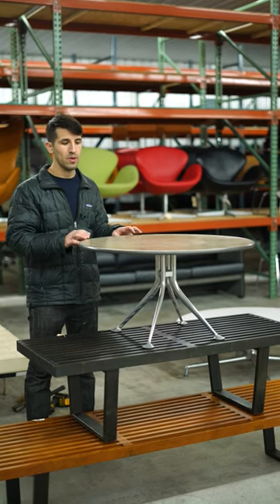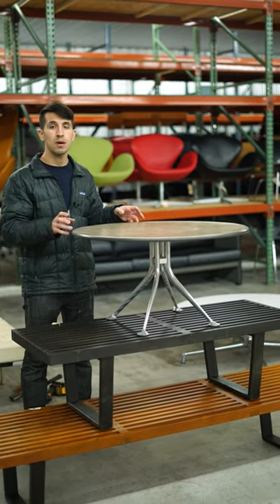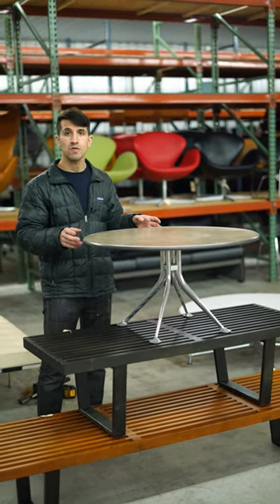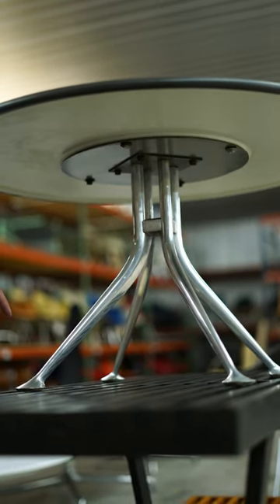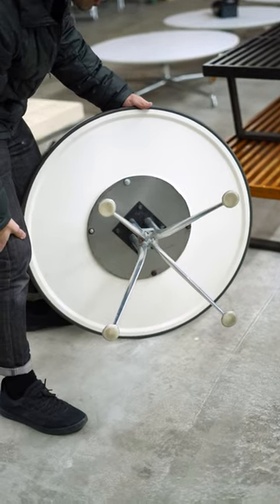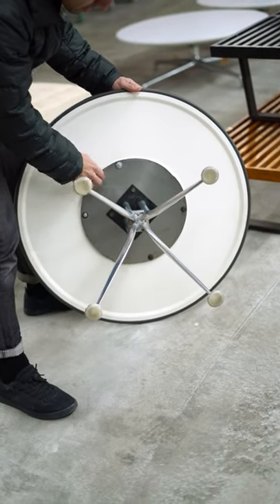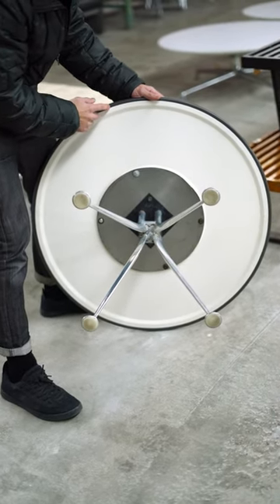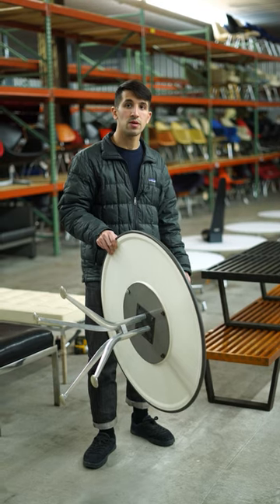Coffee table designed by Rare Alexander Girard and Eames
This is a collaborative design with a laminate top by Ray Eames and Alexander Girard, whereas the form is a collaboration between Charles Eames and Girard.